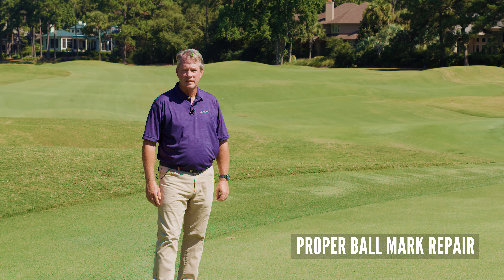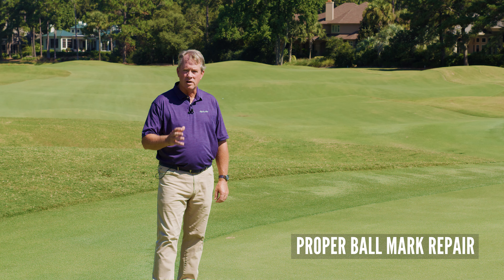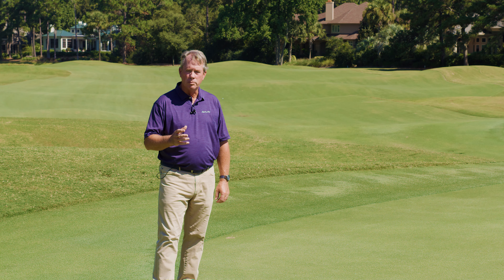Let's Care For Our Course! {Proper Ball Mark Repair}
We're in this together! Let’s all take steps to maintain our great golf course at Long Cove Club! It’s every members responsibility and only we can do it. We have created short, but helpful videos with tips and best practices when caring for the course. Don’t forget every time you play, please care for our course!

Proper Ball Mark Repair
• Unrepaired ball marks or improperly repaired ball marks will leave a scar that will cause a ball to bounce or jump offline for weeks.  Always seek out your ball mark and repair any others that you may find.

• When repairing a ball mark it is important to not use a prying up motion.  Gently insert your repair tool of choice into the ground behind the ball mark and work your way around the mark by carefully pushing the displaced turf back towards the center of the mark.

• Finish by tapping the turf down with a flat surface.  A putter works well.